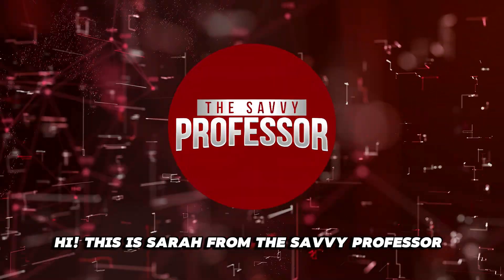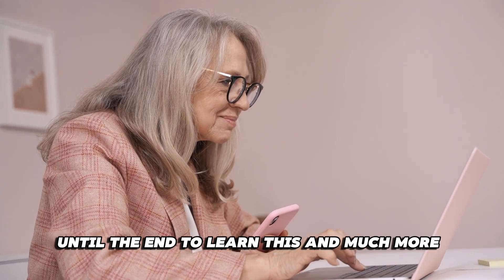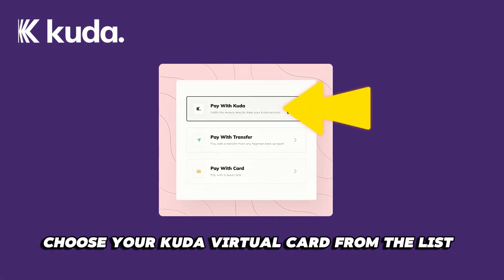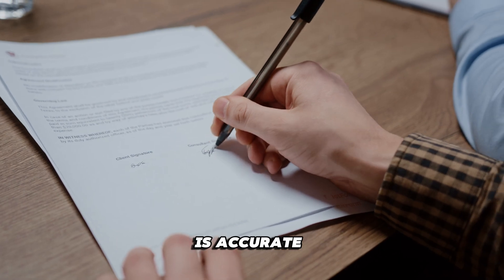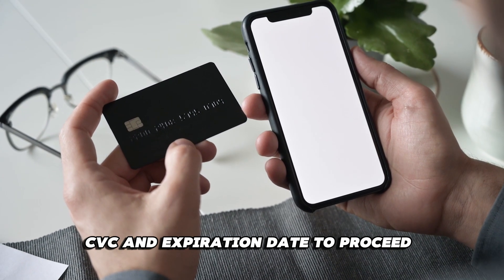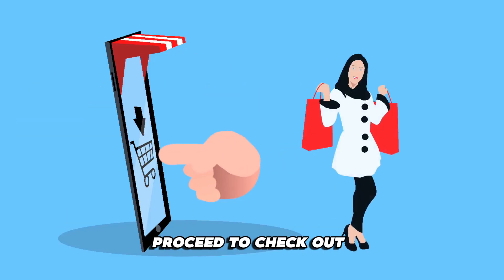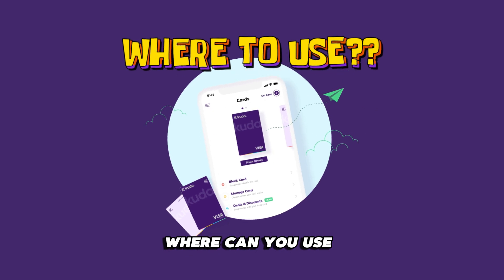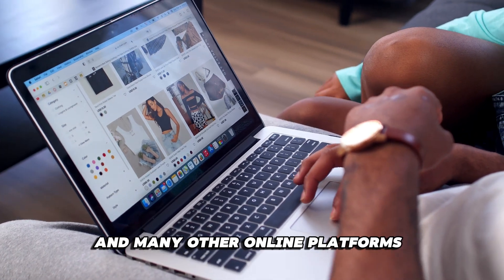How To Use Kuda Virtual Card (How To Create/Get Virtual Kuda Card)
How To Use Kuda Virtual Card (How To Create/Get Virtual Kuda Card). In this video tutorial I will show how to use Kuda Virtual Card.

Use in Online Shopping or In-App Purchases
• Once you check out from an online shopping platform, explore your payment method options.
• Choose your Kuda virtual card from the list.
• Next, Google will request your permission to autofill your payment details. Give permission and proceed once you confirm the saved information is accurate. Sometimes, autofill may not be available. In such instances, click ‘View Card.’ Enter your card number, CVC, and expiration date to proceed.
• Before the payment is approved, you may need to verify your identity. You may receive a code on your mobile device or use your fingerprint.
• Once approved, proceed to check out and complete the transaction.

Is there a daily spending limit for your Kuda Card?
Yes, the daily spending limit is 1 million Naira.

Where can you use your Kuda Virtual Card online?
You can use your virtual card to transact on Prime Video, Spotify, Netflix, Showmax, and many other online platforms.